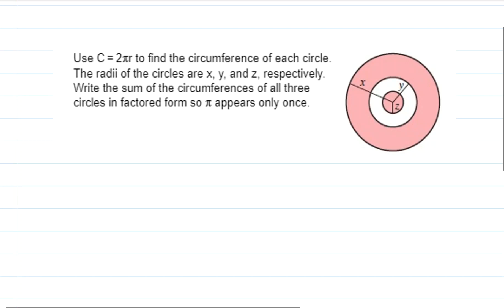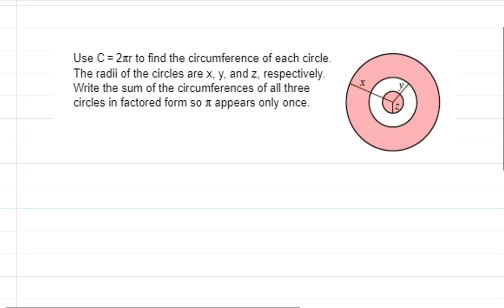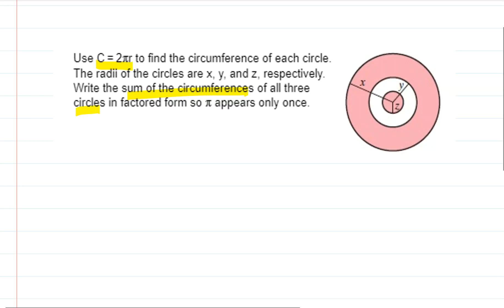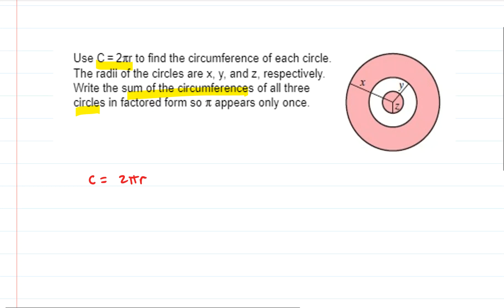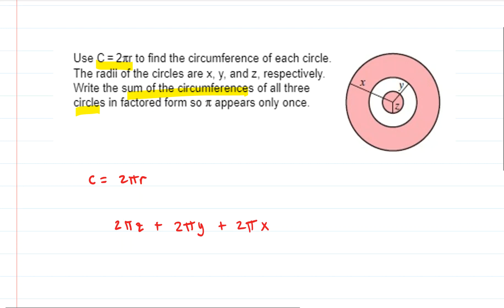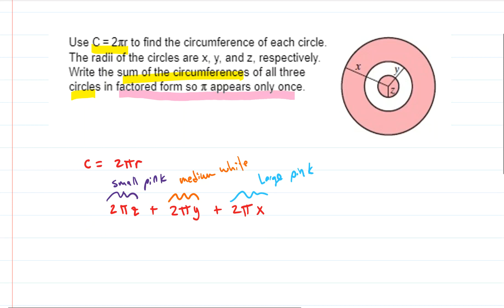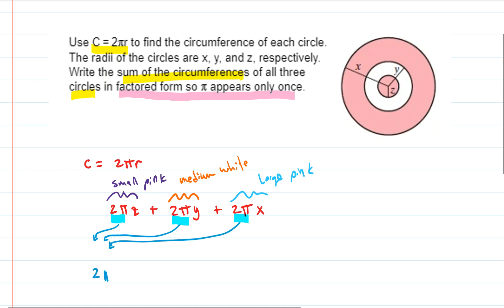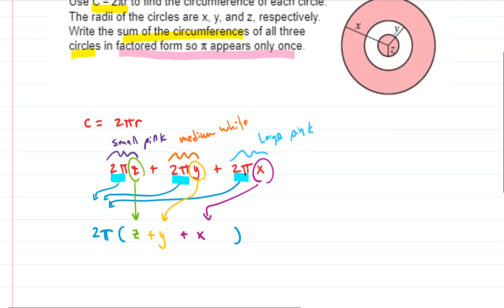Algebra: Factoring Out Pi! Applied Circle Circumference Problem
How do you factor when pi is involved? This is a great applied problem dealing with factoring and pi! We find the factored form of the sum of the circumferences of 3 circles, so that pi only appears once.

VIDEO DETAILS:
Editing Software: Snagit 13 video editor
Screen Capture Software: Snagit 13
Screenshot Utility: Snipping Tool for Windows 10
Whiteboard Software: MS OneNote
Surface Book Stylus: MS Surface Pen